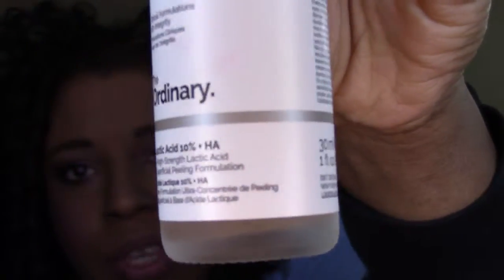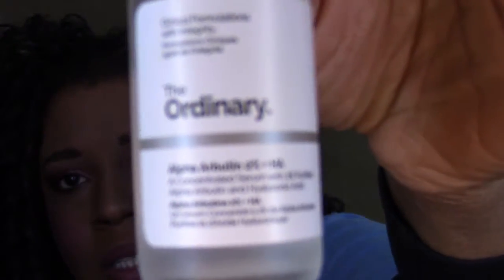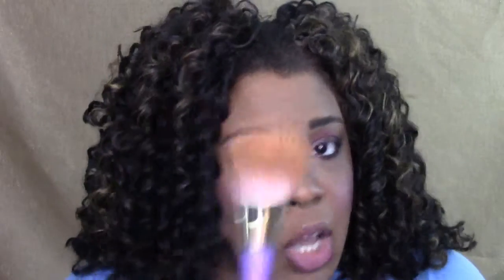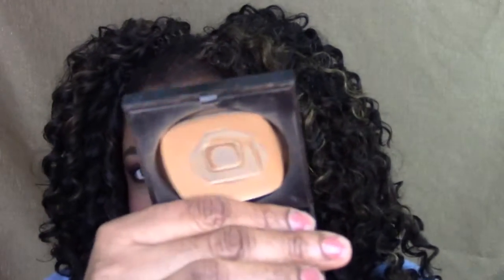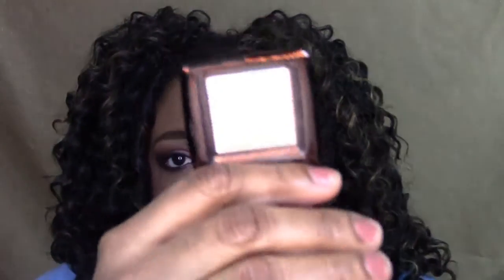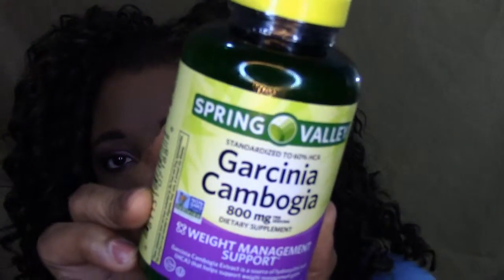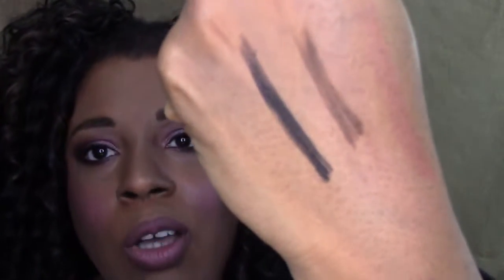January and February Favorites for 2019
♡ Find Me Here - Social Media ♡